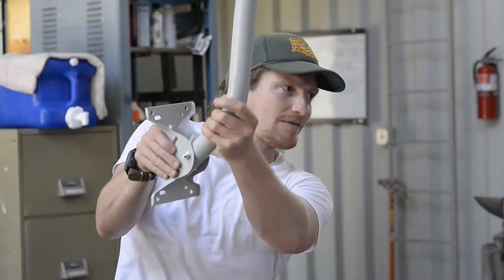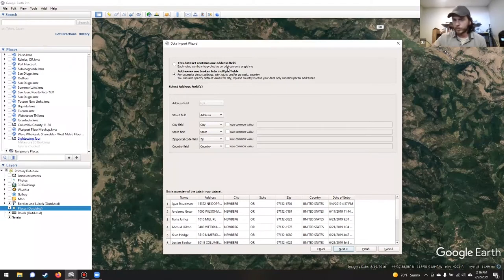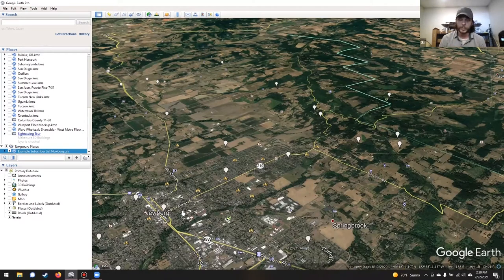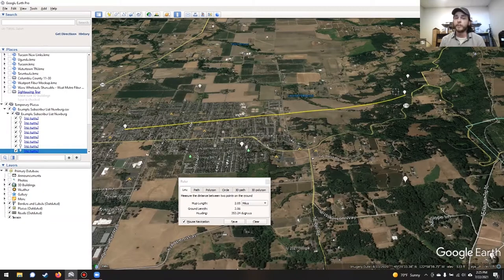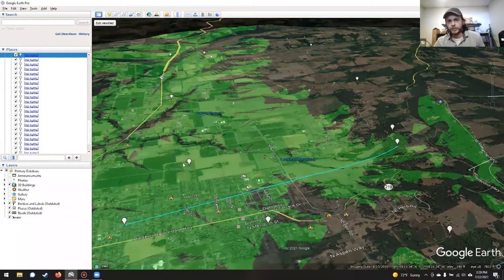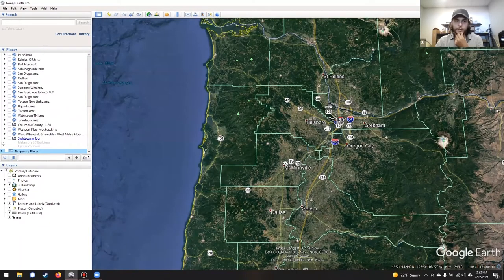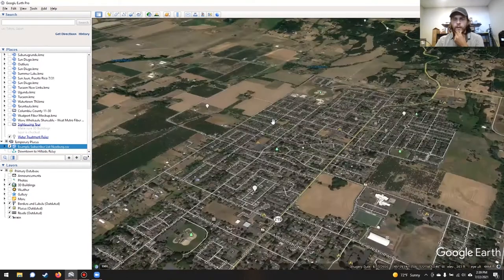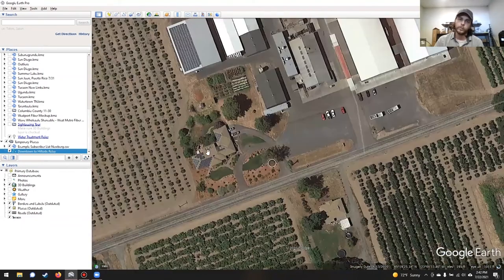Part 5: Using Google Earth to Design Your Network | Tribal Broadband Networks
Supported by Internet Society and produced by ILSR, this video is one in a series of trainings from the 2021 Tribal Broadband Bootcamp. Focusing on why and how a community would build an LTE network, this series includes specific discussions about the 2.5 GHz opportunity available to some parts of Indian Country.

The Internet Society supports and promotes the development of the Internet as a global technical infrastructure, a resource to enrich people’s lives, and a force for good in society.